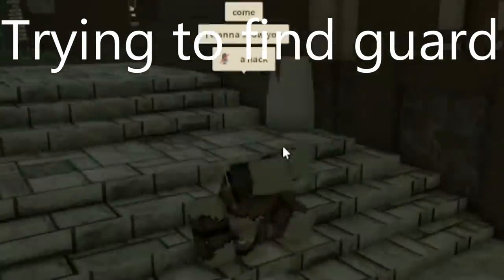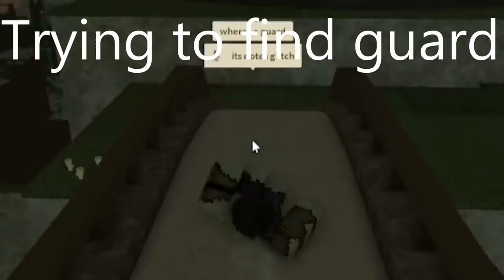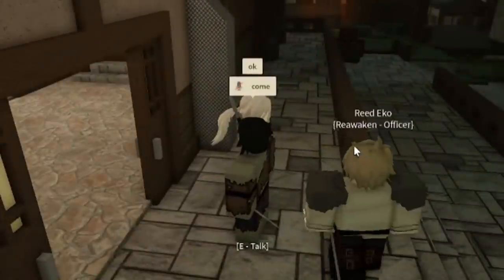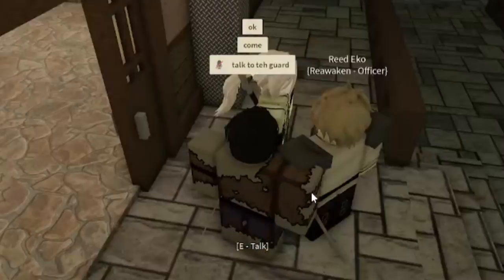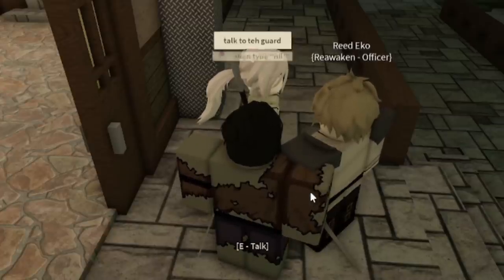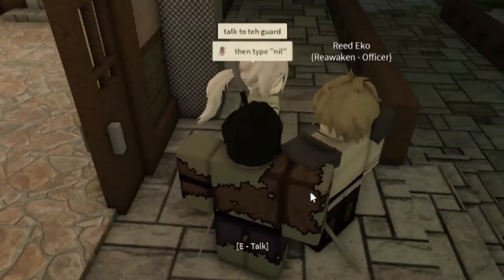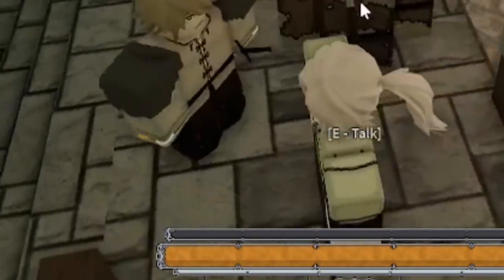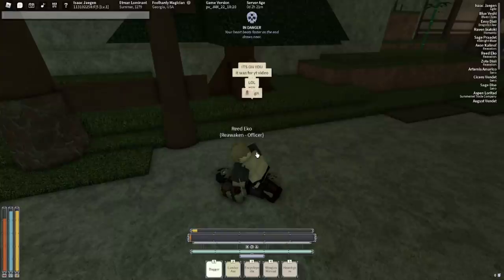Press T At The Guard | Deepwoken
invite your friends to my server.
My discord username is Deathwarrant#2522